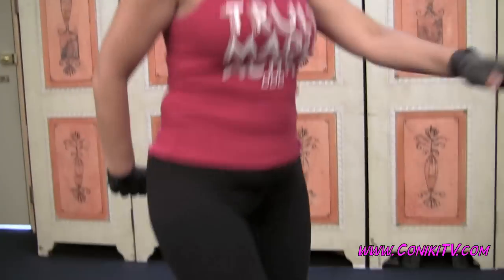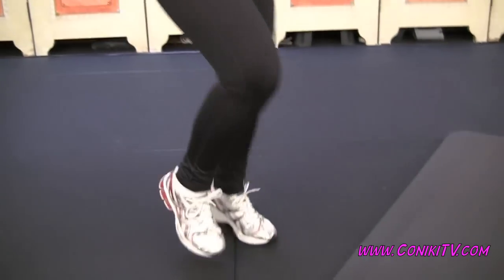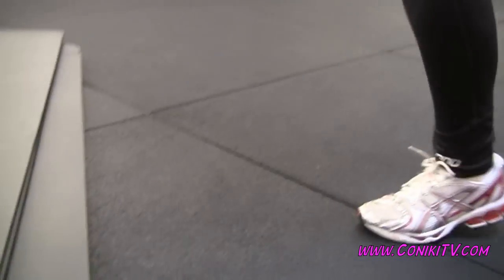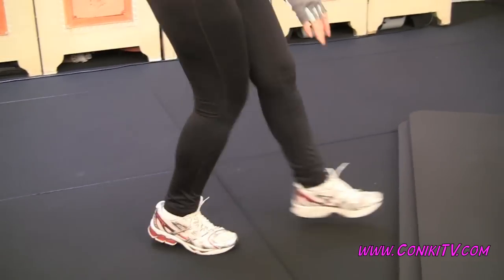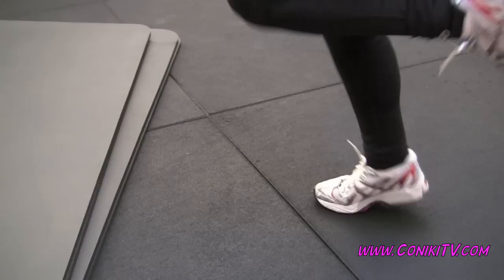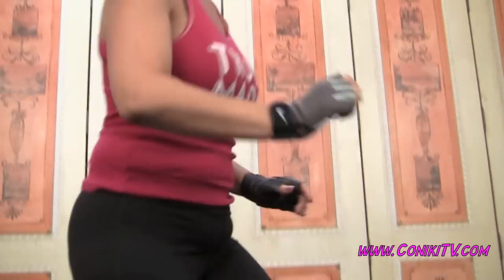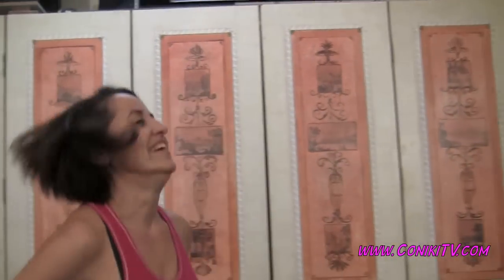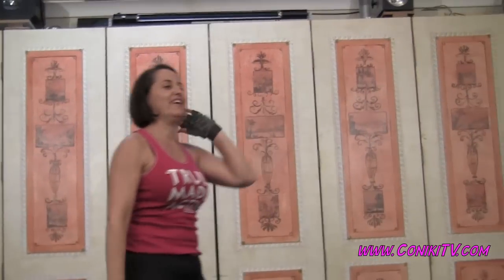3 MIN (20) EXPRESS DAILY WORKOUT TODAY'S FITNESS ROUTINE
This 3 minute express REAL TIME workout targets your whole body with the BOXER SKIP 30SEC SISSY SQUAT JUMP AND REACH exercise. To follow this workout visit Niki and Con's fitness blog Distributed by Tubemogul.